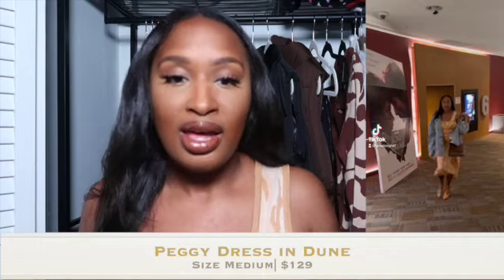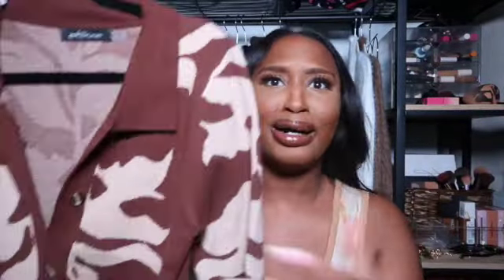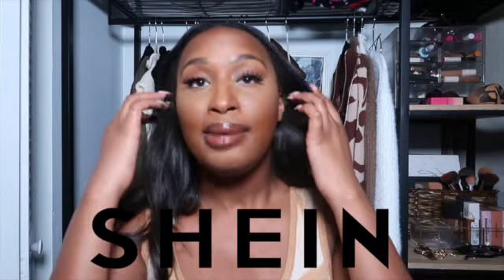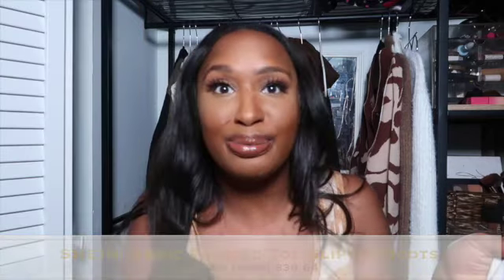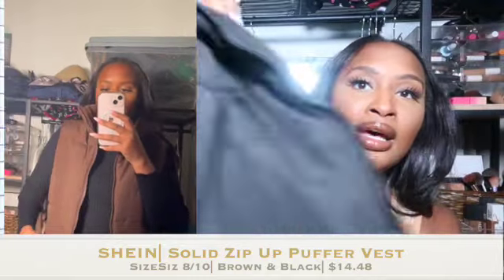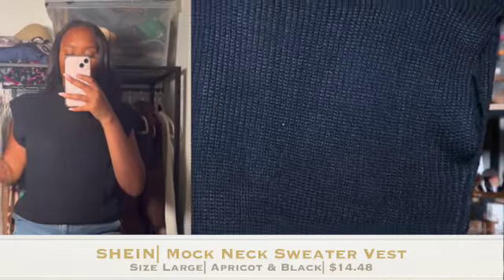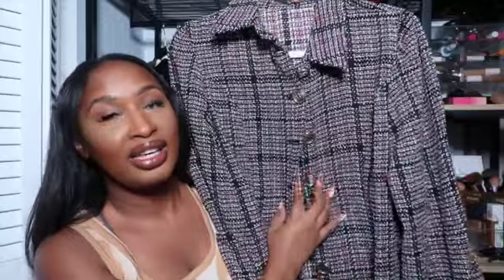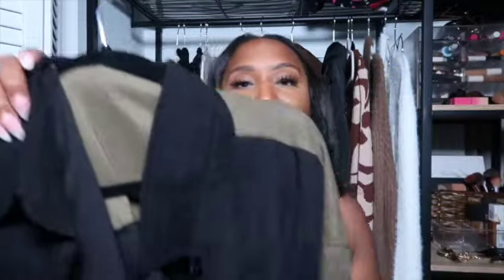Try-On Fall Haul 2022| SHEIN, TouchDolls, Goat & Revolve Finds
Hey Guys,

I went ahead and filmed some of my recent purchases to get ready geared up for the fall season.
Hopefully ya'll enjoy! :)

3. Fall Moments Midi Dress

4. Mocha/White Cold Outing DressDress

5. White/ivory boots: CUCCOO Basic Point Toe Chunky Heeled Slip-On Classic Boots

6. Crocodile Embossed Chunky Heeled Boots

7. Black skirt:  Split Hem Crocodile Embroidered Pencil Skirt

8. Puffer Vests: Solid Zip Up Puffer Vest

9. Green Top: Solid Button Front Blouse

11. 3pcs Mock Neck Ribbed Knit Sweater

12. Plaid Button Front Bishop Sleeve Tweed Dress

13. Cut And Sew Drop Shoulder Corduroy Coat